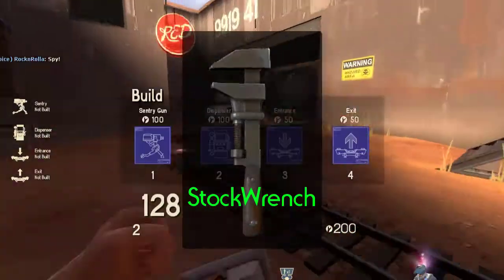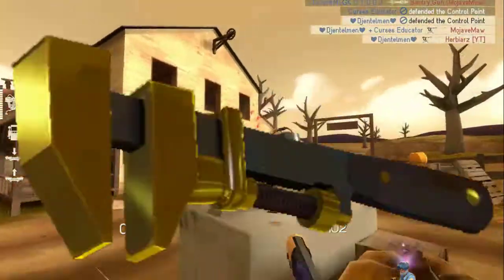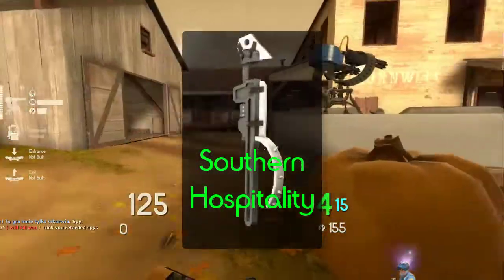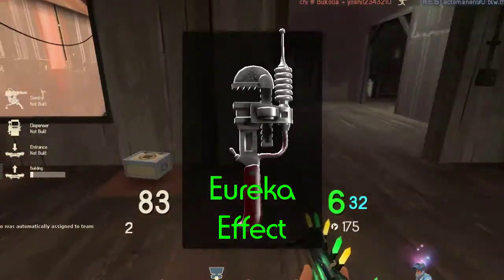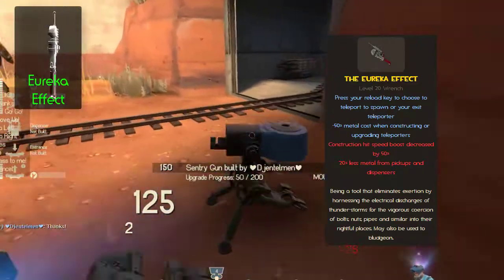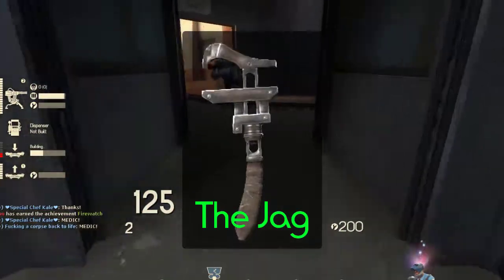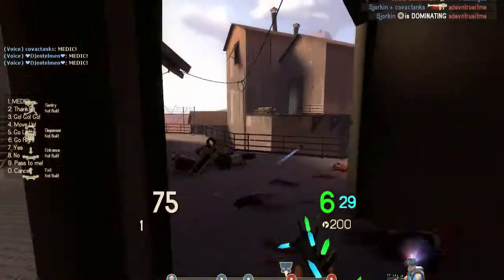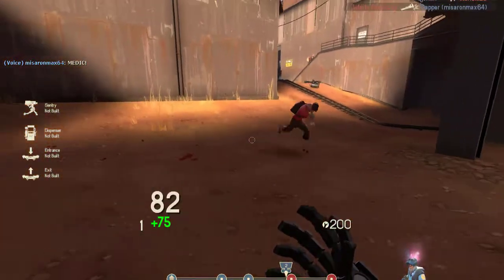Reviewing All the Wrenches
This video was made to give people a basic understanding of all the wrenches in tf2.

I do not take commissions.